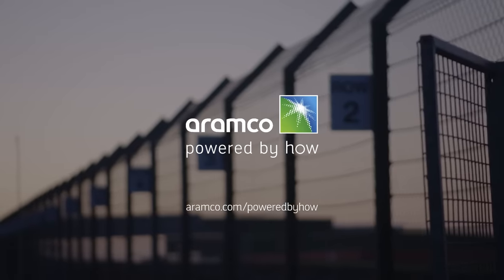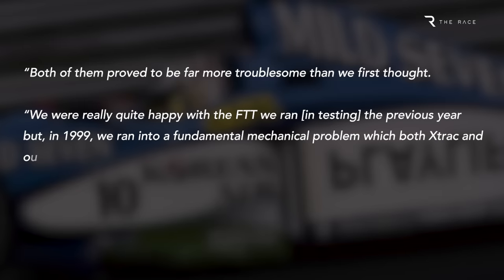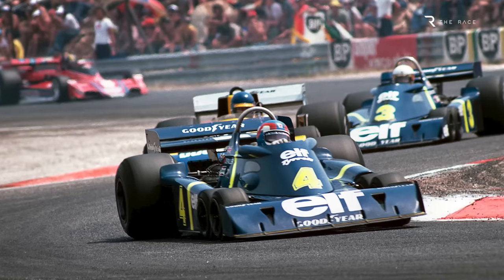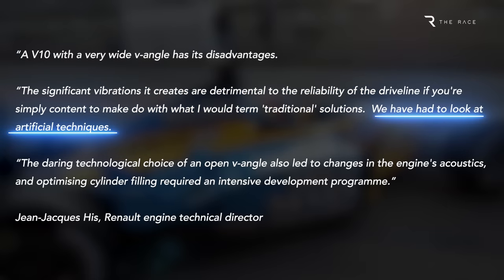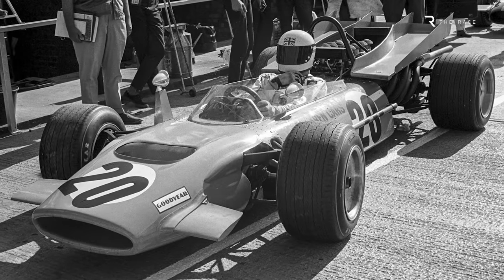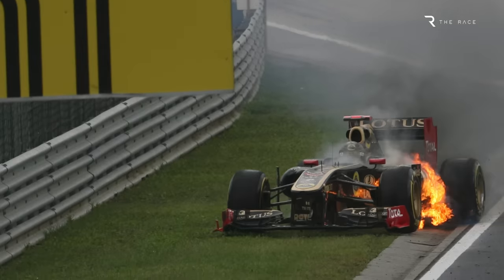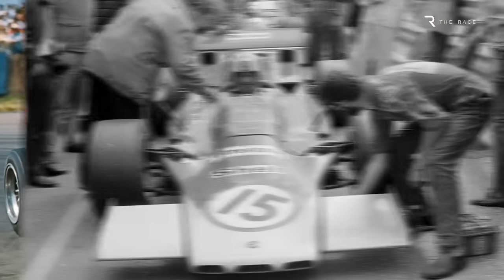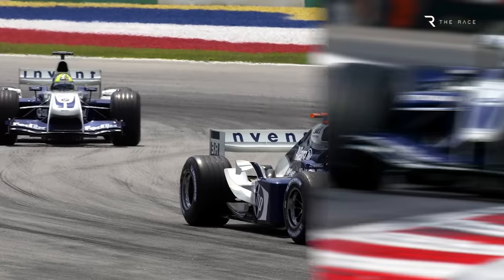10 F1 technical innovations that failed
Formula 1 has always been about technical innovation. But while the landmark technological leaps are celebrated, the new ideas that failed tend to be forgotten.
Yet there are countless examples of concepts that were theoretically great on paper, but that didn’t translate to performance on the track and were quietly abandoned.
In this video, we’ll celebrate 10 examples of innovations that should have worked, but for various reasons - be it the technology not being advanced enough to exploit a fundamentally good idea, the concept being fundamentally flawed or the team simply not being able to make it work - failed.

00:00 Intro
00:43 Number 10
01:54 Number 9
03:05 Number 8
04:11 Number 7
05:16 Number 6
06:59 Number 5
08:01 Number 4
09:17 Number 3
10:16 Number 2
11:09 Number 1